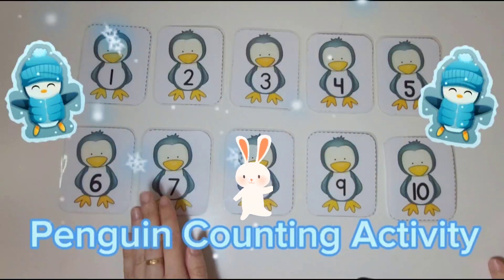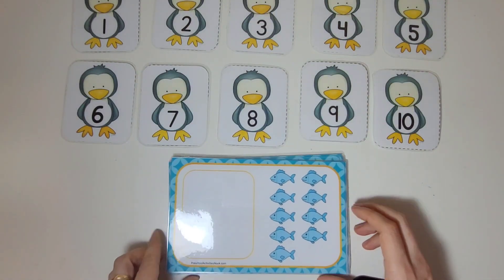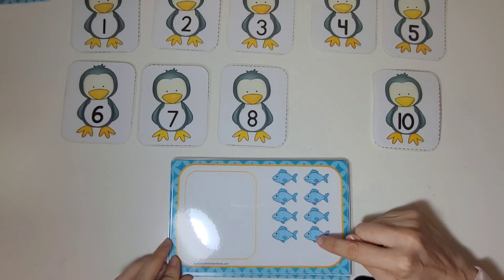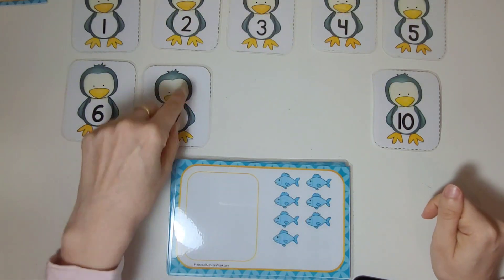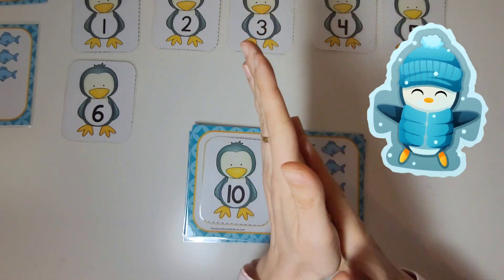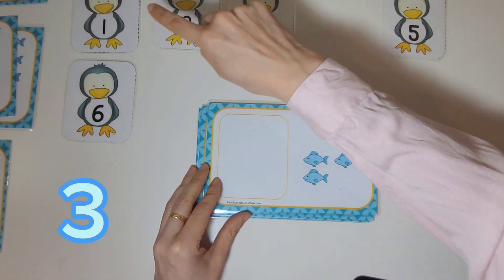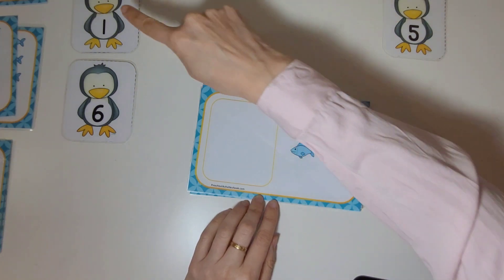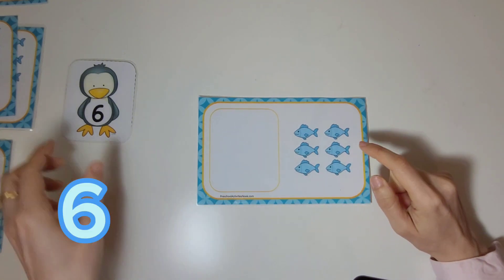Count with the Penguins! | Counting to Ten | Math Center for Preschool and KG | Numbers 1 to 10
Welcome to Penguin Counting Fun! 🐧✨

Join us on an exciting adventure to the icy world of penguins where we’ll learn to count from 1 to 10! This fun and interactive activity will help kids practice their counting skills and learn number correlation in a playful and engaging way.

📚 In this video, you will:

Count cute penguins as they waddle and play.
Learn to match numbers with the correct amount of penguins.
Enjoy colorful animations and fun sounds that make learning numbers a blast!
👶 Perfect for:

Kindergarteners  and preschoolers.
Parents and teachers looking for a fun educational activity.
Anyone who loves penguins!

Let’s start counting with our penguin friends! 🐧🔢